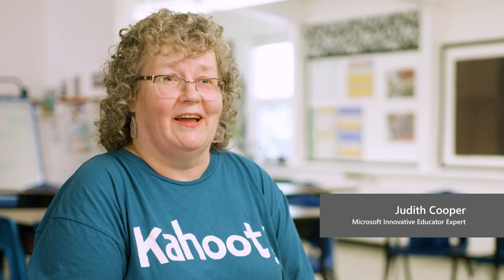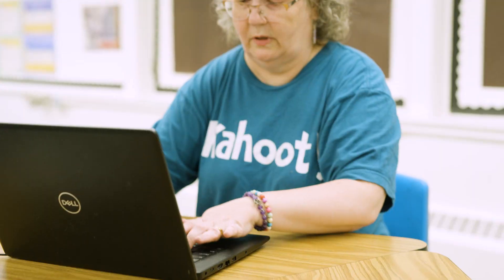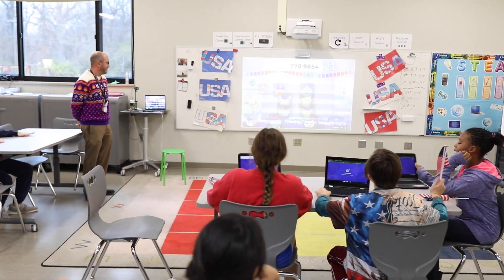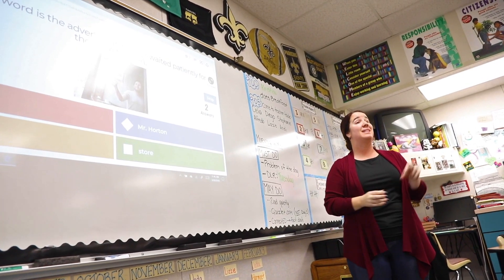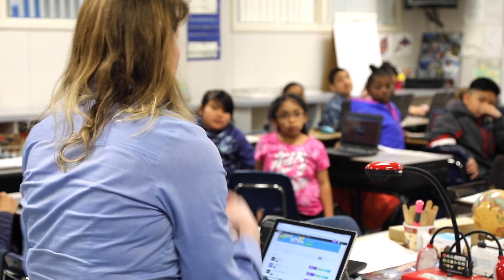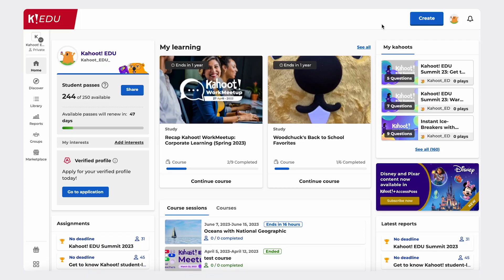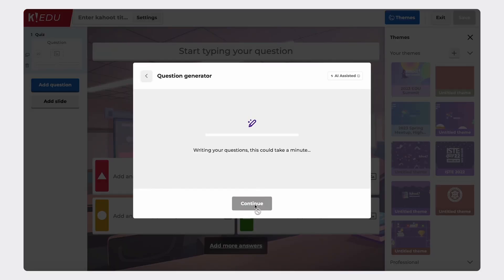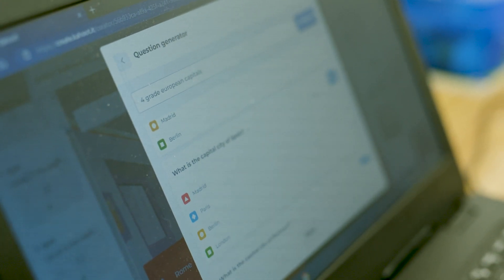Kahoot! uses Azure OpenAI Service to save time for educators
Kahoot! began weaving generative AI into their product suite as an extension of their long-lasting commitment to innovation and making learning efficient, accessible, and engaging. While Kahoot! has already been on an AI journey, new capabilities offered by the Azure OpenAI Service have enabled them to further enhance their experience and save time for educators. In addition to improved brainstorming and search functionality, Kahoot! is making it possible to create quizzes and presentations on any topic in seconds. We sat down with the Kahoot! team to share more about how this feature is already giving back valuable time to educators to focus on what matters most.